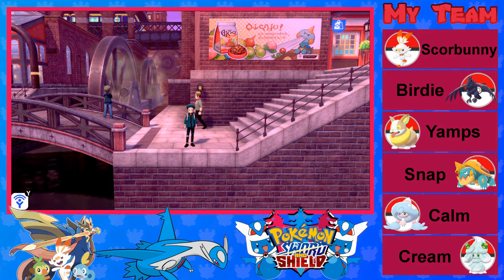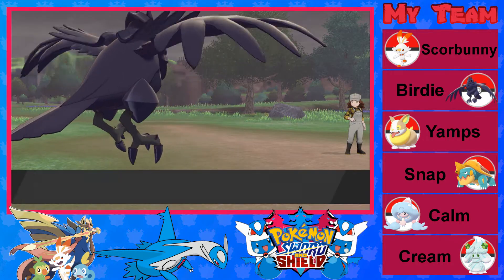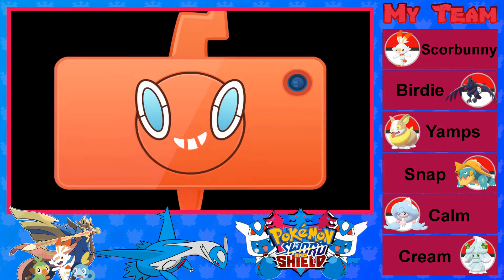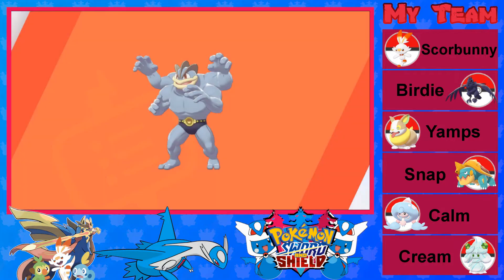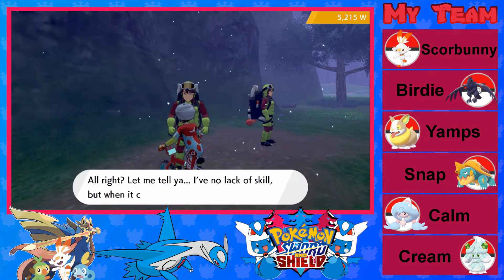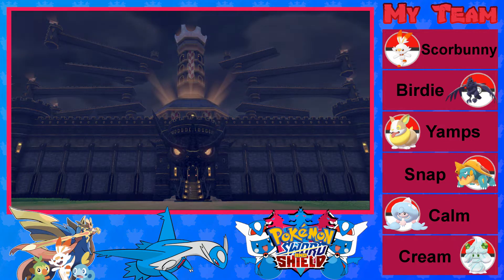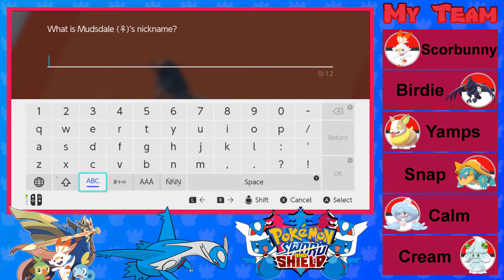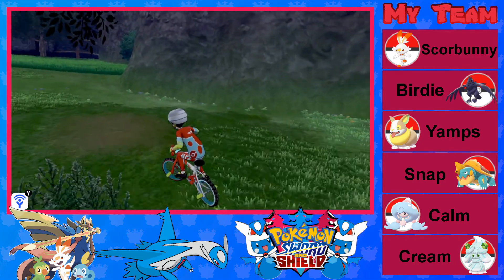Let's Play Pokemon Sword: Part 31 - Back in the Wild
Good day, Human Latiosites!  Welcome back for our exciting new adventure in the wondrous Galar region, for Let's Play Pokemon Sword!  This time, we do some more exploring in the Wild Area!  Next time, we will continue exploring the Wild Area!

The video is owned by LatiosAzurill, but all rights to the characters, game, and in-game music belong to the Pokemon Company, Game Freak, and Nintendo, as well as all other respective owners.